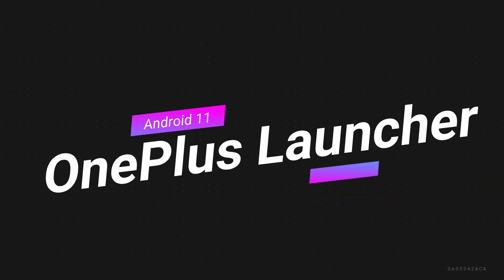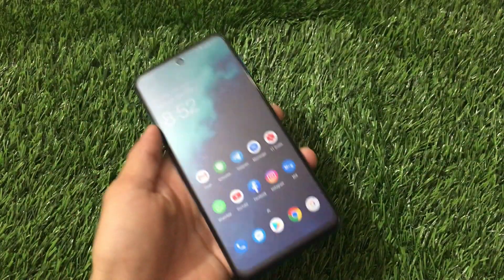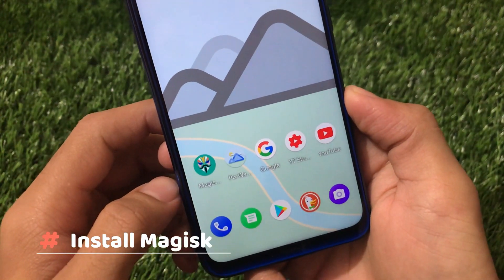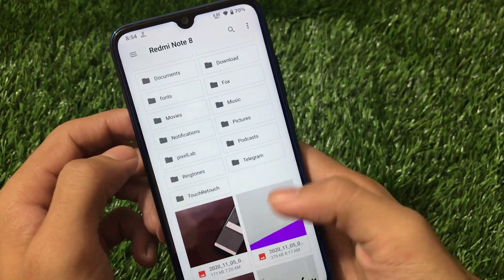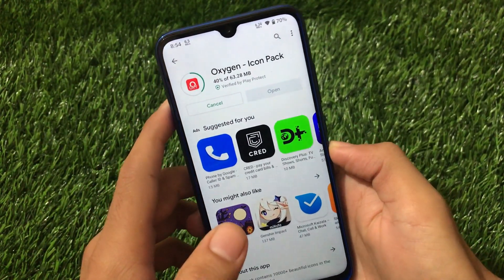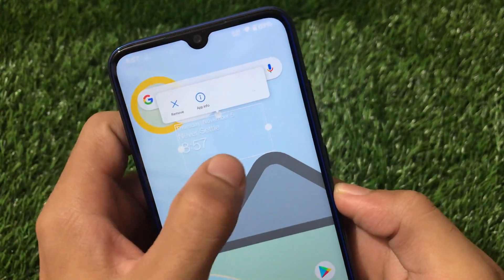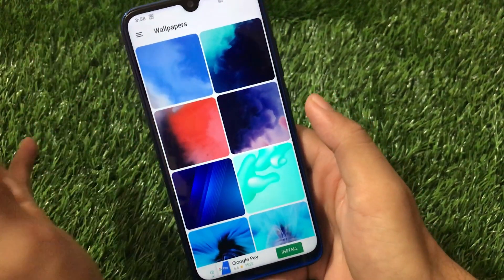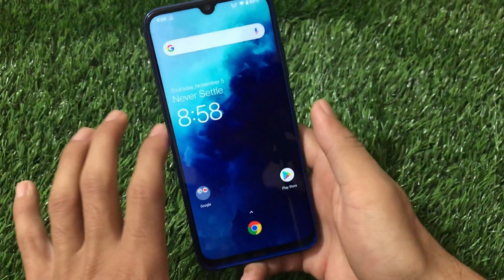Magisk Module - Install Oxygen OS Launcher + Wallpapers + Widget on your Android 11 Running Device🔥🔥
Hey guys, What's Up? Everything good I Hope. In this Video, I am gonna show you "Magisk Module - Install Oxygen OS Launcher + Wallpapers + Widget on your Android 11 Running Device🔥🔥" Make Sure to watch this video till the end to understand everything.